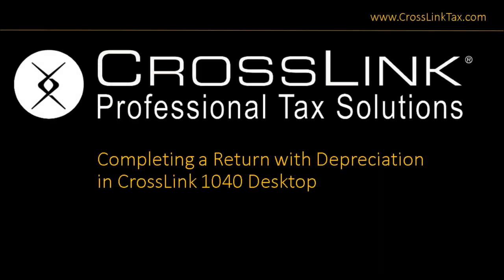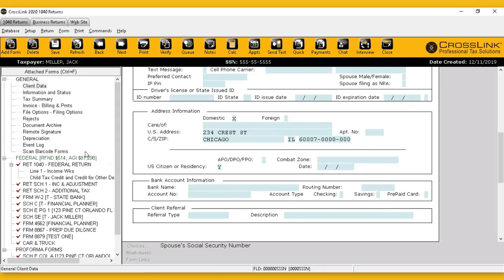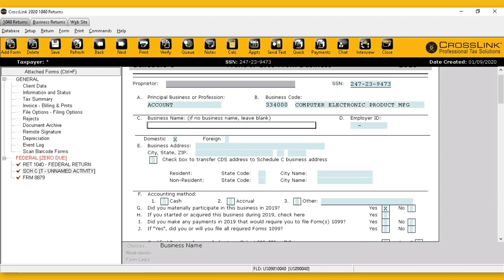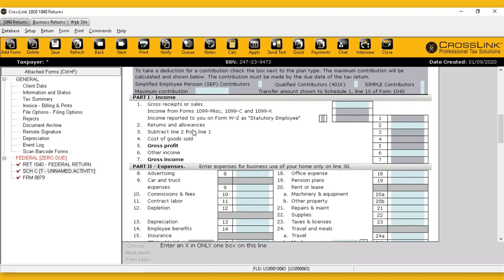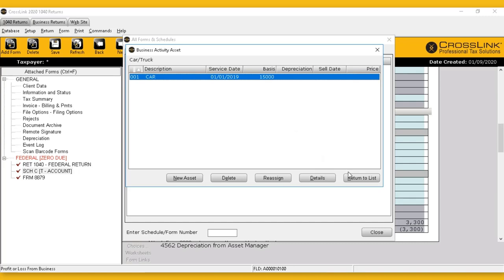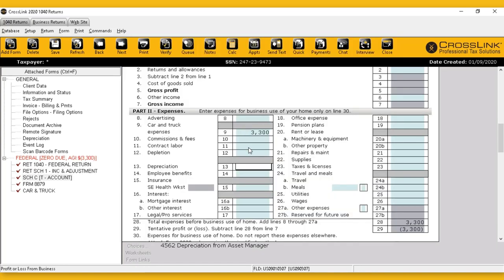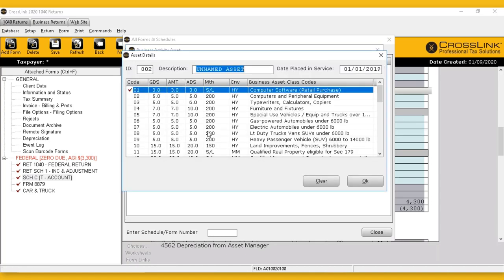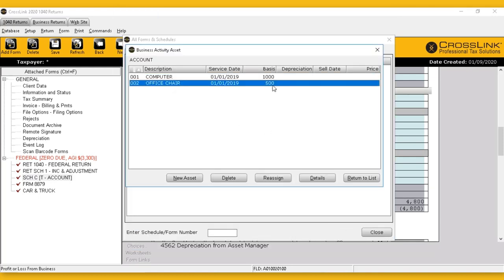Completing a Return with Depreciation in CrossLink 1040 Desktop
Webinar focused on accurately preparing an individual tax return with depreciable assets. The instructor shows how to add a Schedule C or Schedule E to the return, then walks step-by-step through building a correlating asset table, which will (then) calculate and post the correct depreciation amount into the return.